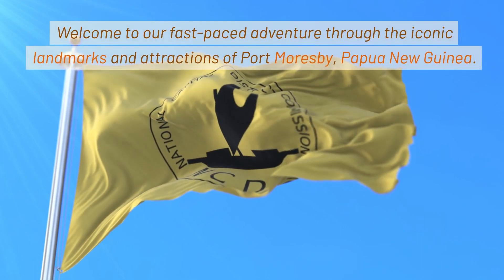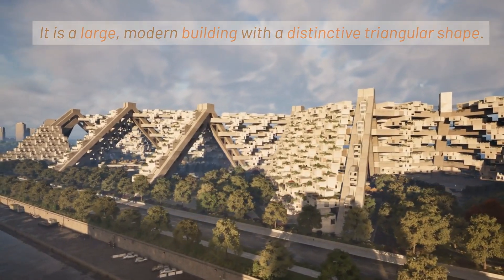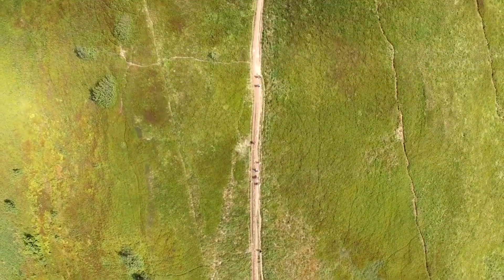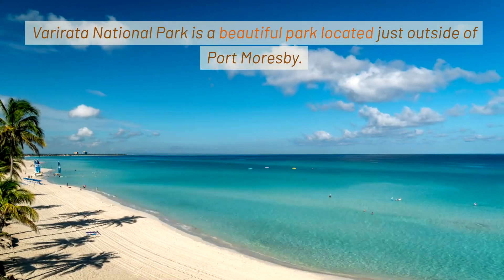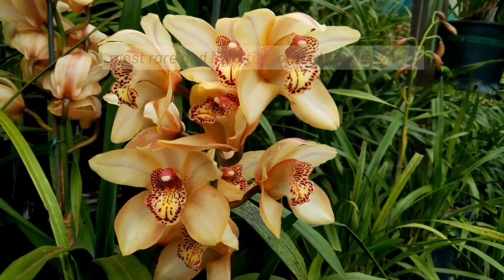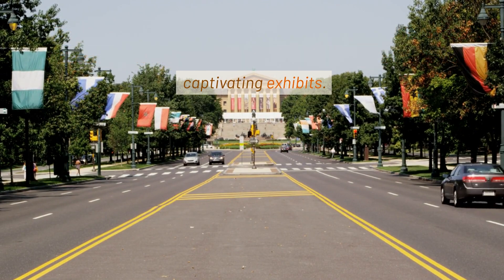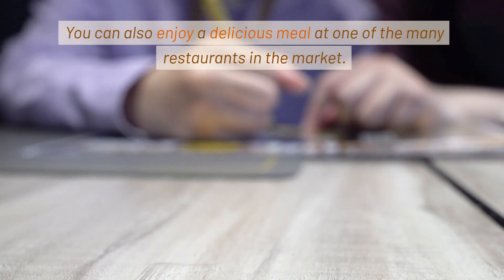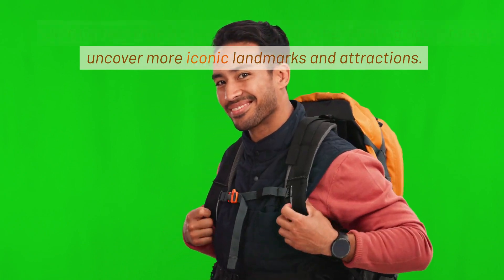Discovering Port Moresby: Unveiling the Splendor and Wonders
Welcome to our fast-paced adventure through the iconic landmarks and attractions of Port Moresby, Papua New Guinea. Prepare to be captivated by the rich storytelling that brings these magnificent places to life. As we embark on this journey, immerse yourself in the adventurous spirit and let your wanderlust guide you. First, we'll visit the stunning Parliament House, an architectural marvel that showcases the nation's unity and democracy. The Parliament House is a symbol of Papua New Guinea's independence and democracy. It is a large, modern building with a distinctive triangular shape. The interior is decorated with traditional Papua New Guinean artwork. Next, brace yourself for an adrenaline rush as we explore the Kokoda Track, a challenging trail that retraces the steps of World War II soldiers. The Kokoda Track is a 96-kilometer (60-mile) trail that winds through the Owen Stanley Mountains in Papua New Guinea. It was the site of some of the fiercest fighting in the Pacific War. The trail is now a popular tourist destination for those who want to experience the challenge and history of this iconic place. Pause for a moment of reflection at the Bomana War Cemetery, a solemn reminder of the sacrifices made during the war. The Bomana War Cemetery is the final resting place for over 4,000 Australian and Papua New Guinean soldiers who died in the Pacific War. It is a peaceful and moving place to remember those who lost their lives in the service of their country. Now, let's discover the enchanting Varirata National Park, an oasis of lush greenery and diverse wildlife. Varirata National Park is a beautiful park located just outside of Port Moresby. It is home to a variety of plants and animals, including tree kangaroos, birds of paradise, and crocodiles. The park is a great place to go for a hike, swim, or picnic. Prepare to be amazed as we explore the National Orchid Garden, home to Papua New Guinea's exquisite and vibrant orchid species. The National Orchid Garden is a must-visit for any orchid lover. It is home to over 1,500 species of orchids, including some of the most rare and beautiful orchids in the world. The adventure continues as we venture to the Port Moresby Nature Park, where you can get up close and personal with kangaroos and other fascinating animals. The Port Moresby Nature Park is a great place to learn about the local wildlife. It is home to kangaroos, wallabies, crocodiles, and a variety of birds. You can also go for a boat ride on the lake or visit the butterfly enclosure. For a taste of the local culture, we'll stop by the PNG National Museum and Art Gallery, where history comes to life through captivating exhibits. The PNG National Museum and Art Gallery is a great place to learn about the history and culture of Papua New Guinea. It houses a collection of artifacts from all over the country, including traditional clothing, weapons, and artwork. Let's not forget the excitement of the Gordon's Fish Market, a bustling hub where you can indulge in fresh seafood delights. The Gordon's Fish Market is a must-visit for any foodie. It is a lively market where you can buy fresh seafood, fruits, and vegetables. You can also enjoy a delicious meal at one of the many restaurants in the market. As our journey draws to a close, take a moment to appreciate the breathtaking views from Paga Hill, offering a panoramic vista of the city and the sea. Paga Hill is a great place to relax and enjoy the view. It offers stunning panoramic views of Port Moresby and the surrounding area. We hope this adventure has ignited your curiosity and inspired you to explore the world's diverse and captivating places. Join us next time as we embark on another thrilling adventure to uncover more iconic landmarks and attractions.